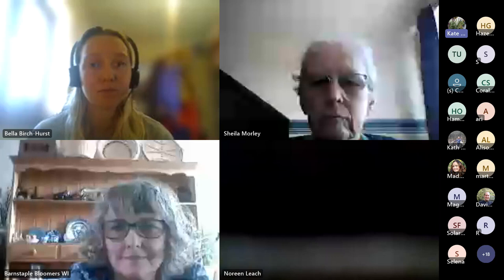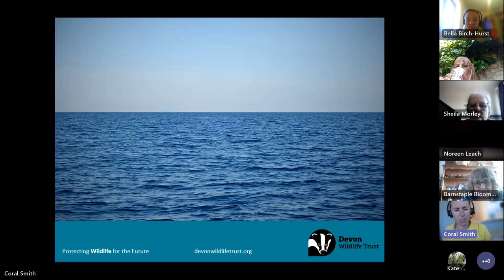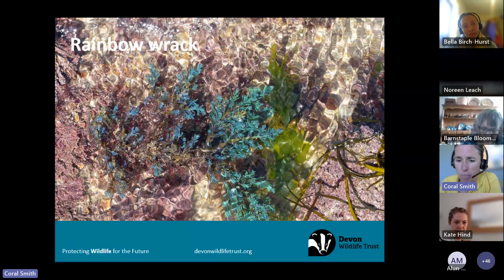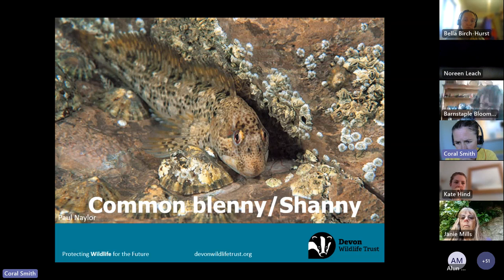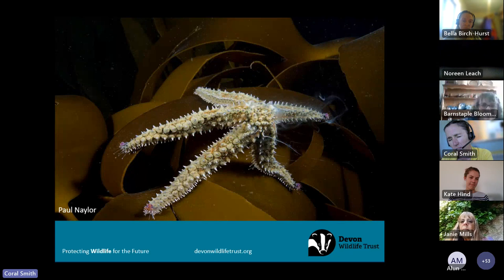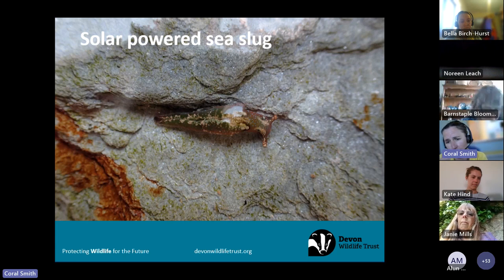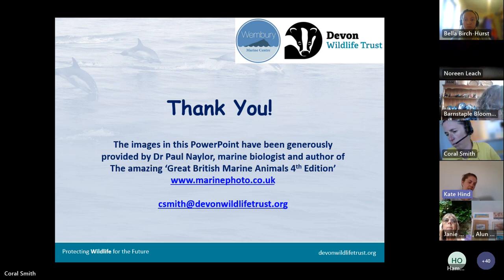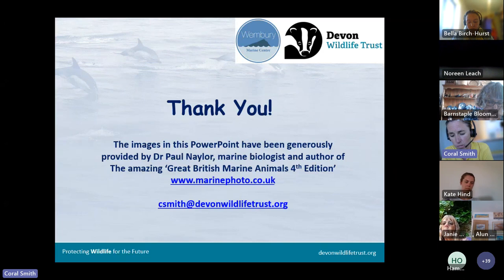Life Beneath The Waves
This is a recording of one our three webinars for Naturally Healthy May 2023.

This session was led by Coral Smith, Marine Awareness and Engagement Officer from Devon Wildlife Trust and Wembury Marine Centre This short webinar covers some of the fascinating lives of some of Devon’s most charismatic rockpool species and how they survive being caught between the tides.

Please also see the Devon Wildlife Trust’s Seashore code to ensure you rockpool considerately!